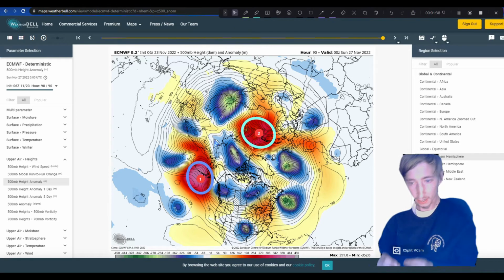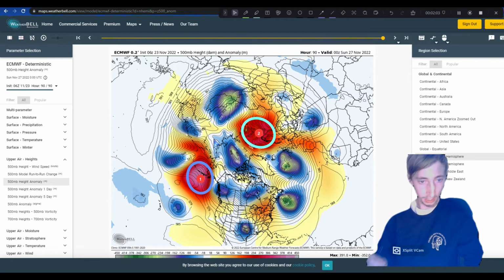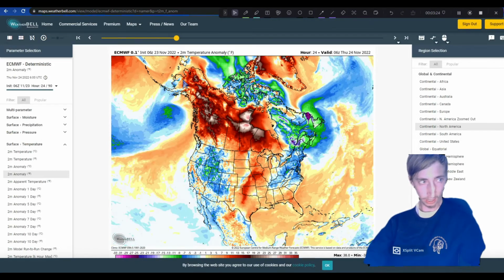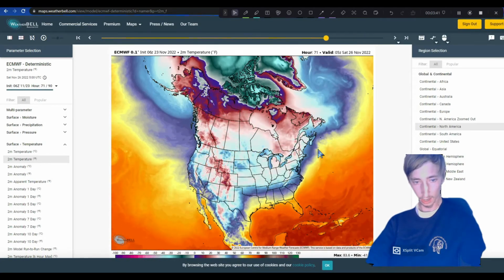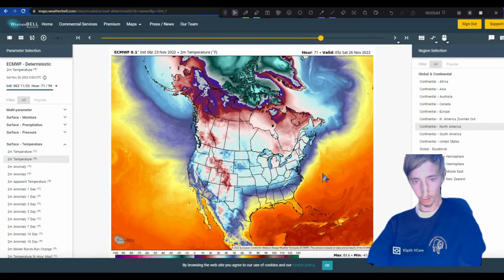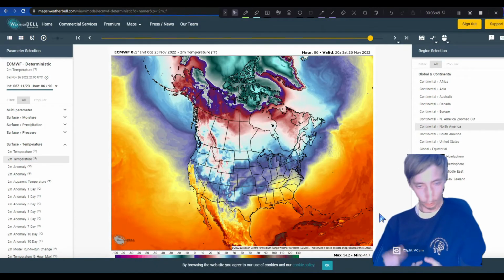The North Atlantic, the Eastern Pacific Oscillation, and more!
A look at how the different ocean oscillations impact us